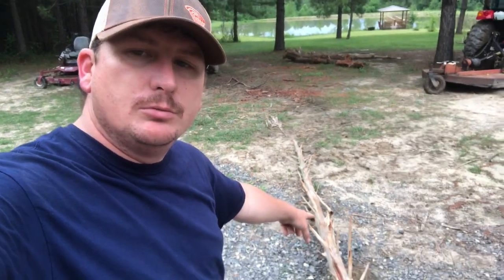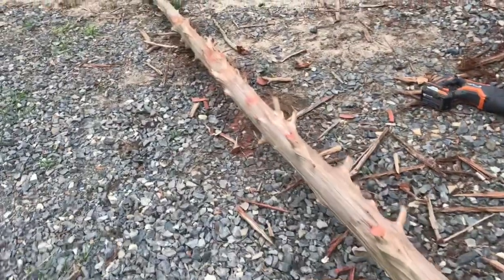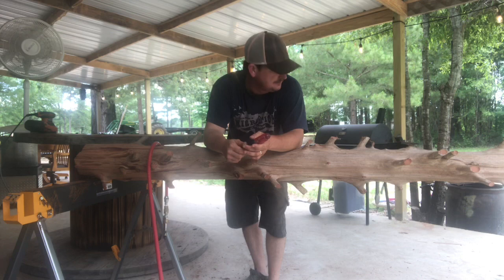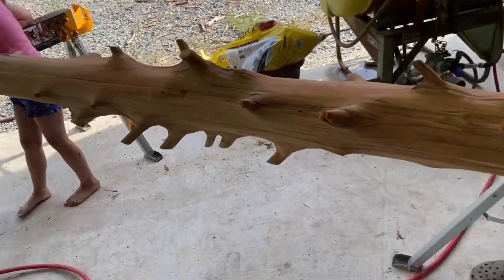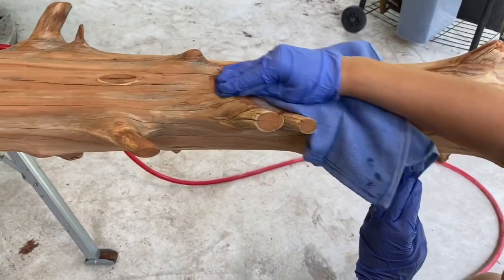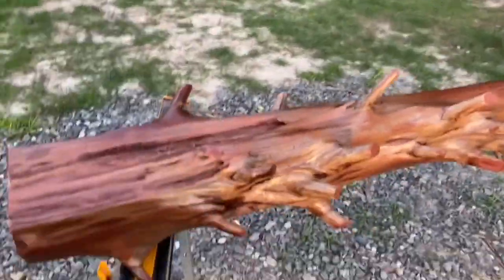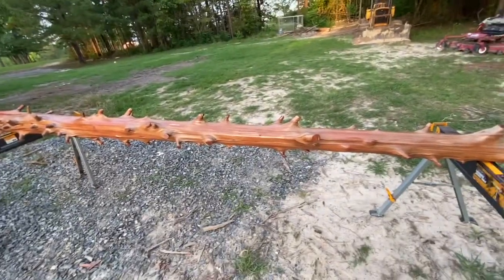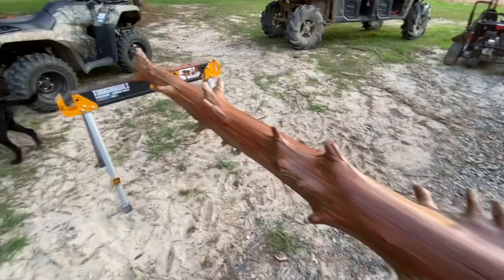Rustic Cedar Coat Rack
Taking an old cedar tree and transforming it into a coat rack/hat rack centerpiece for decor??!?  I really don’t know what I will use it for yet.